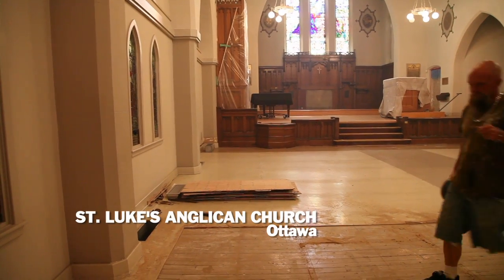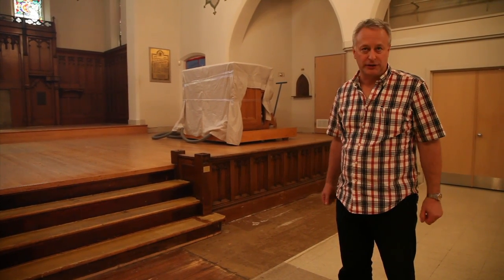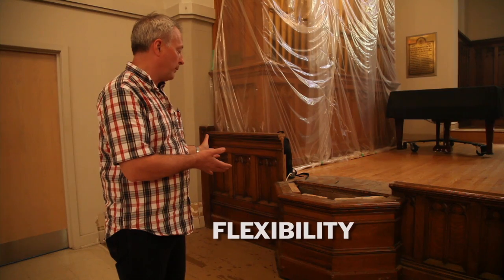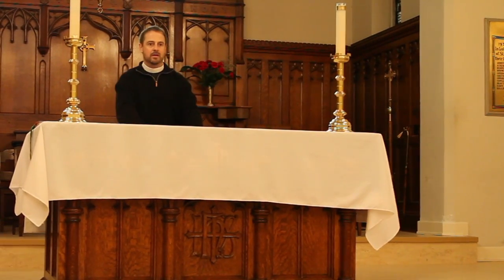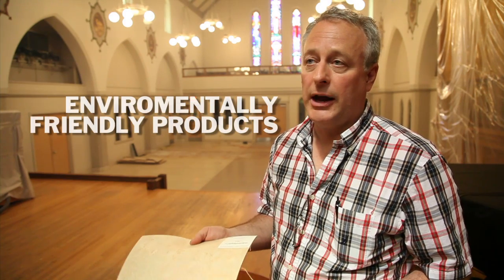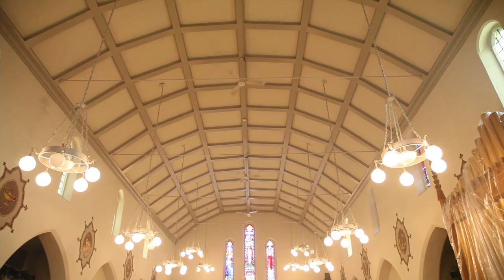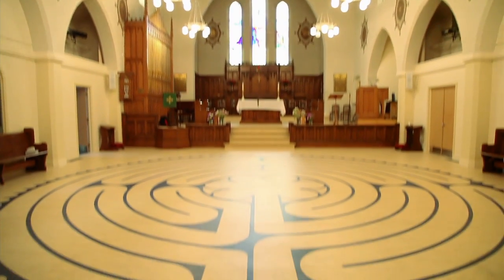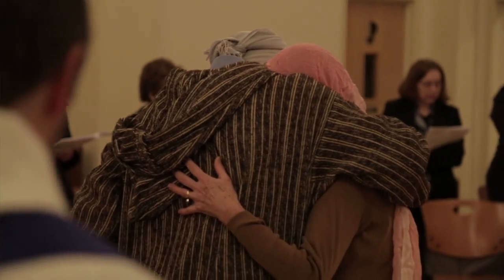Mission per Square Foot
Creation Matters video, January 2014